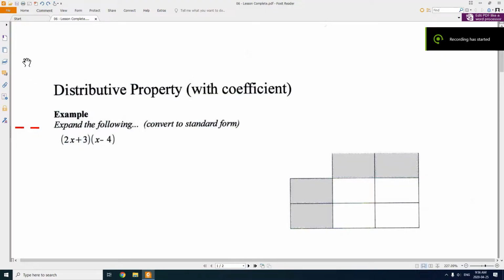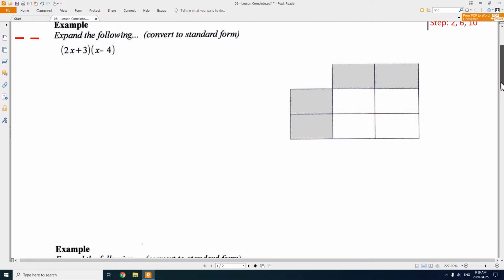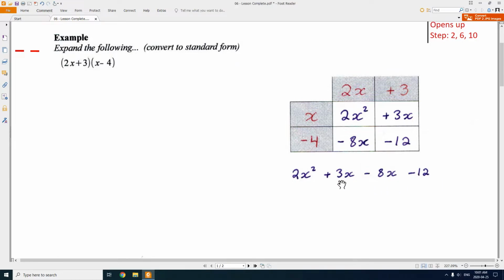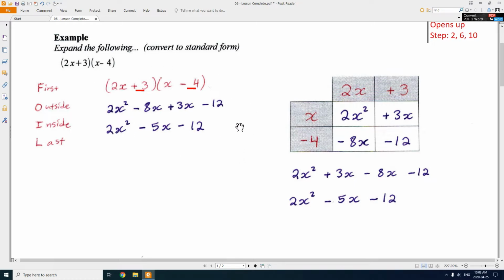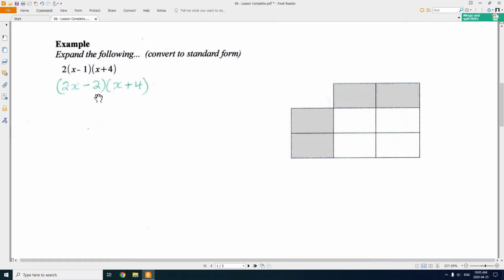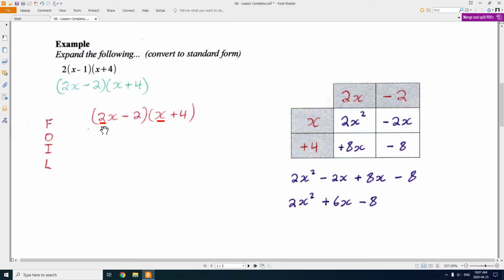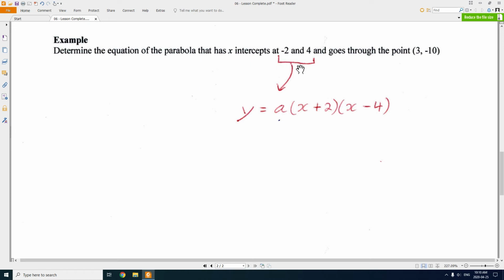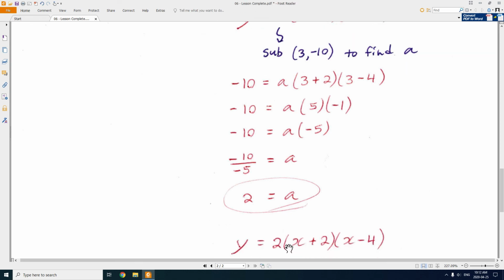06 Lesson MPM2D